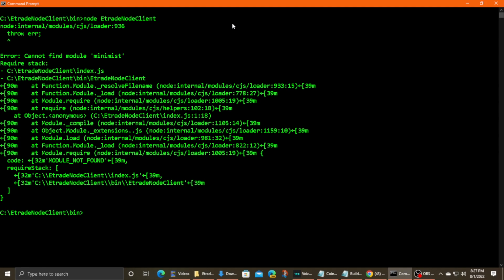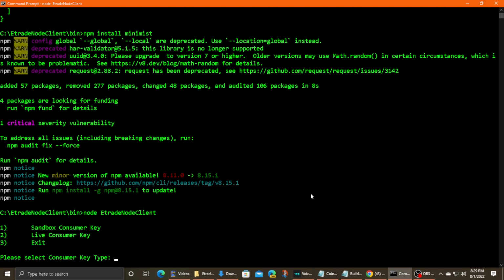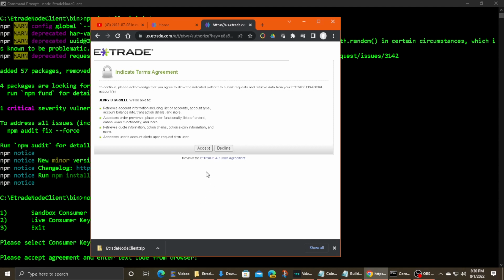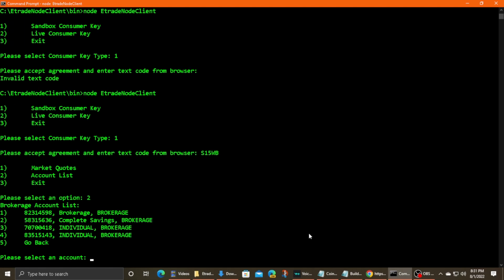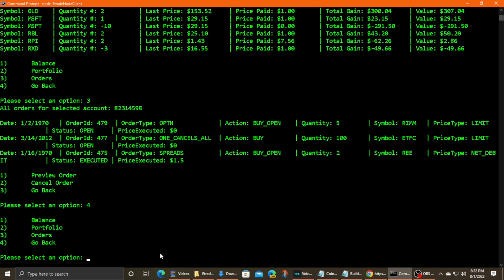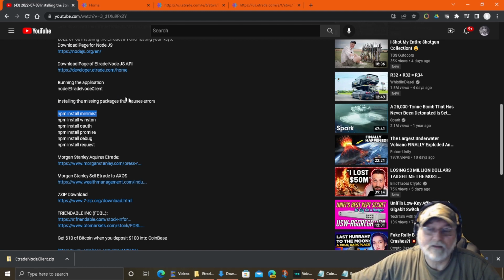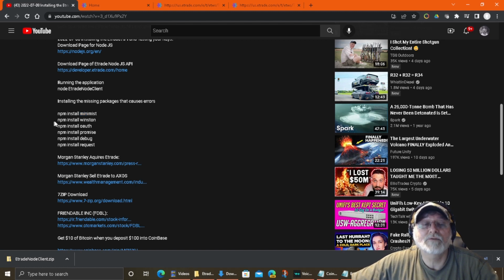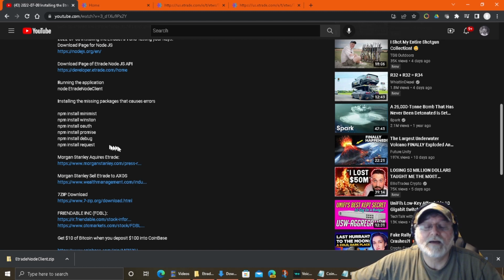2022-08-01 How I Knew What To Import For Node JS And Etrade API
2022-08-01 How I Knew What To Import For Node JS And Etrade API

Link to receive $10 of BTC from Coinbase
after $100 purchase.

I am not a stock or a financial advisor. Trade at your own risk, these videos are for educational and entertainment purposes. Trade scared and trade informed. Do not invest money you are not willing to lose.

Video Footage Tools:

Sony Alpha 6300 Camera
Nikon D3200 Camera
DJI Phantom 3 Drone
Hero Camera
Pinnacle Studio Ultimate

Dog Training Tools:

Dogtra 280c 1 Dog
Dogtra 282c 2 Dog
Sportdog 1825 1 to 4 dogs